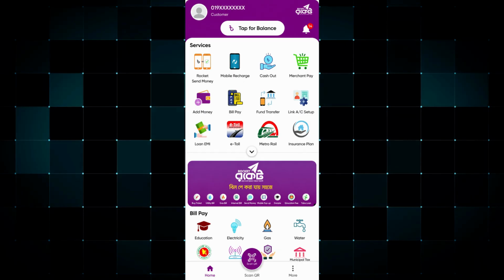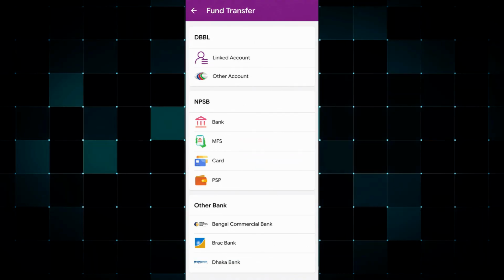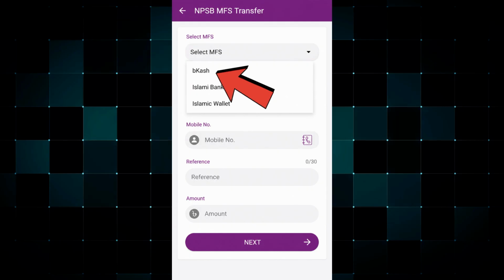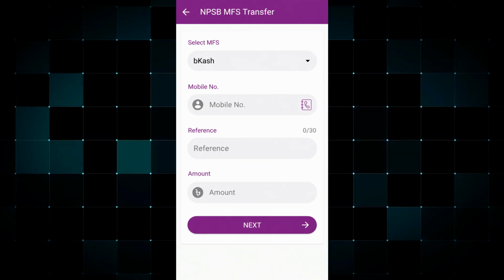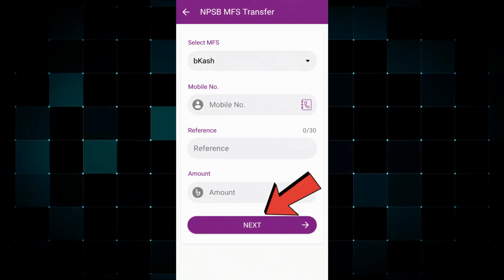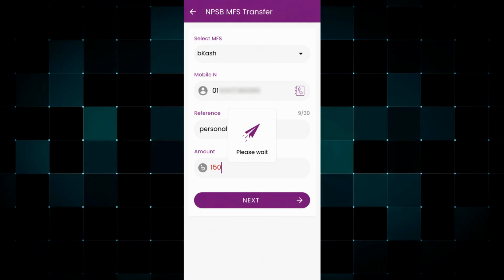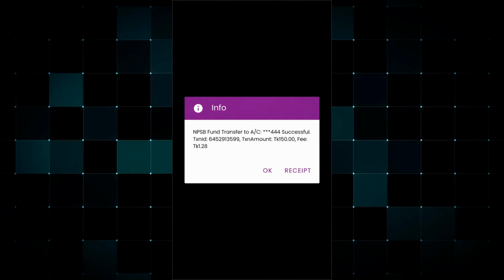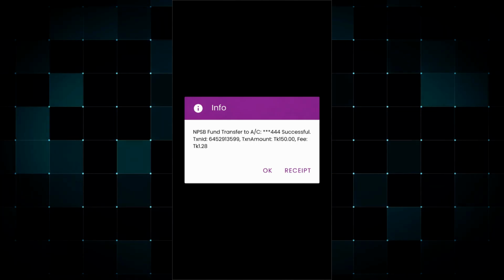How to Send Money from Rocket | Step-by-Step Guide (2026)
Want to send money using the Rocket mobile wallet? In this video, you'll learn how to send money from Rocket step by step. Whether you're sending money to family, friends, or another Rocket user, this beginner-friendly tutorial will walk you through the complete money transfer process.

You'll learn how to open the Rocket app, log in securely, access the Send Money feature, enter the recipient's Rocket account or mobile number, input the transfer amount, review the transaction details, confirm the payment using your PIN, and verify that the money has been successfully transferred. We'll also explain transaction limits, transfer fees, processing times, and security tips to help you avoid common mistakes.

This tutorial is perfect for anyone searching for how to send money from Rocket, Rocket send money tutorial, Rocket money transfer guide, how to transfer money using Rocket, Rocket mobile banking tutorial, Rocket wallet Bangladesh, or Rocket app for beginners. Whether you're making your first mobile money transfer or using Rocket regularly, this guide covers everything you need to know.

Watch until the end for useful transfer tips, troubleshooting advice, and best practices to ensure your transactions are fast, secure, and successful.